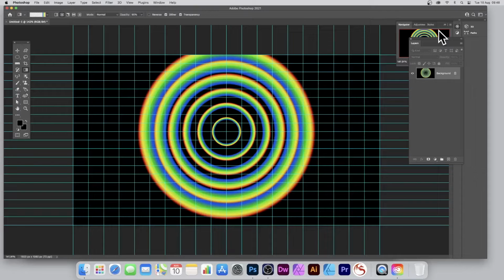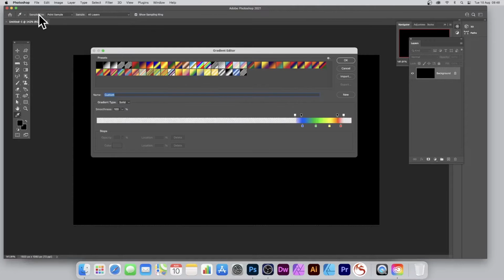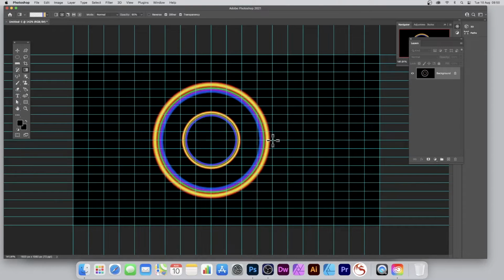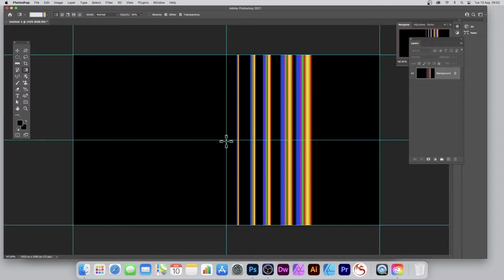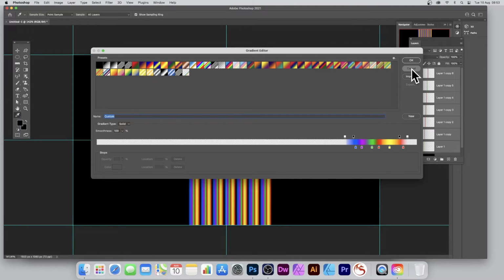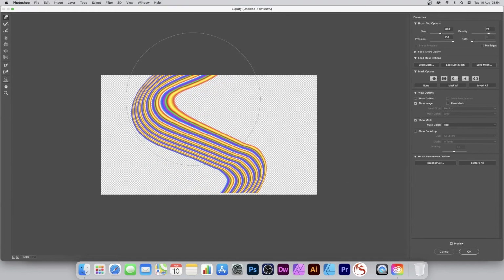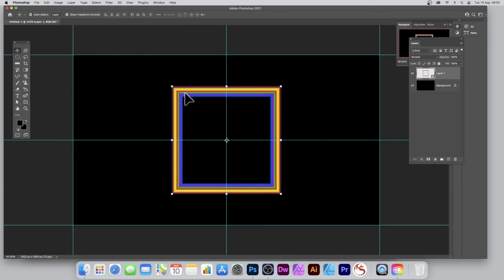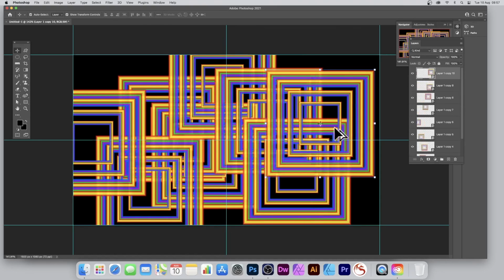Repeating Gradient Effect In Photoshop | How To | Cheat | Graphicxtras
Repeat gradients cheat Photoshop tutorial how to - how to create a duplicate repeating gradient design using opacity with diamond style / radial style and linear style of gradient etc.Photoshop CC 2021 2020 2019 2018 etc  Learn / how to / Explained